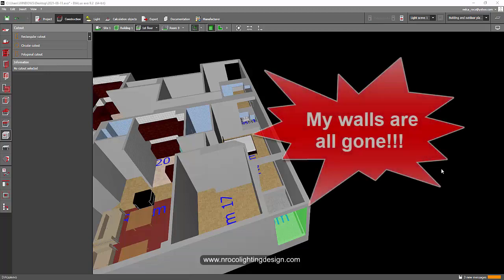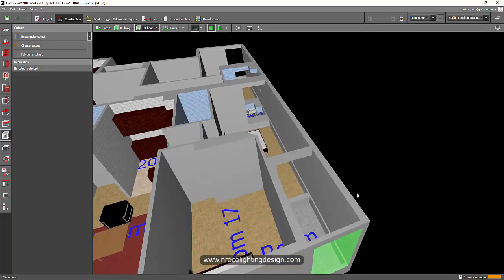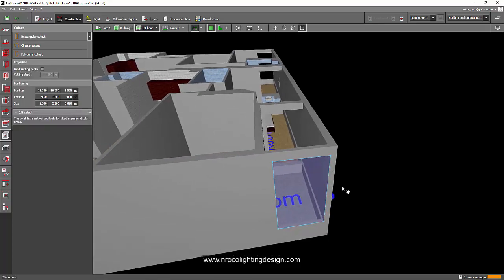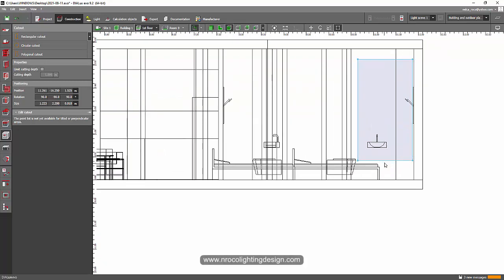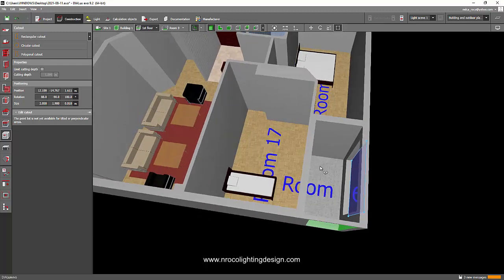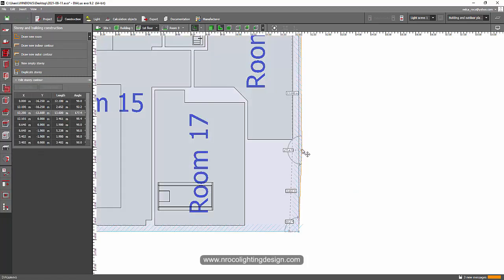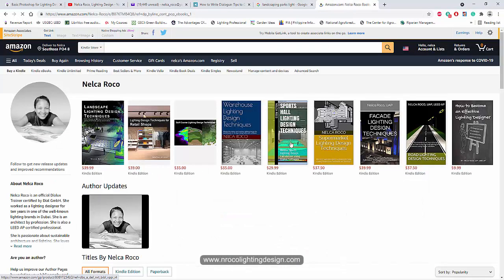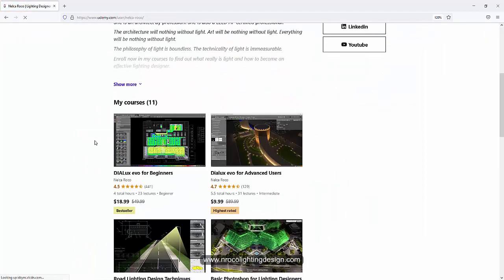Cut out tool is cutting all the walls!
This is the sample video from the Udemy course "Photoshop for Lighting Designers".
You will learn in this tutorial how lighting design is done using Photoshop software.

You may also grab a copy of my book "How to become an Effective Lighting Designer"

Enjoy learning!